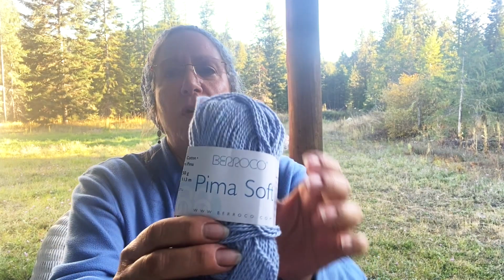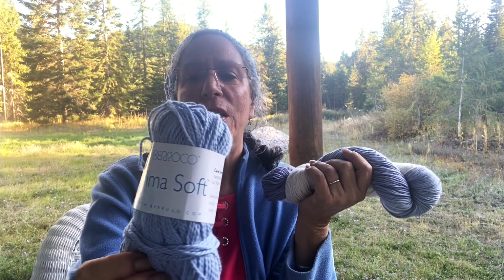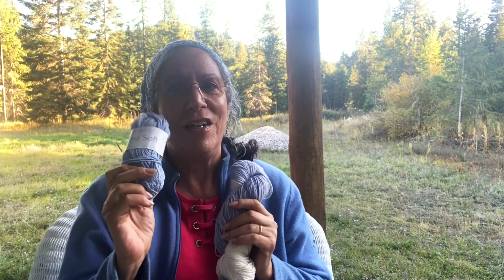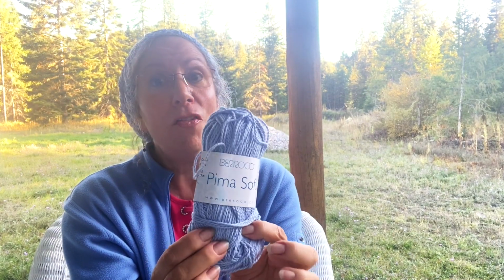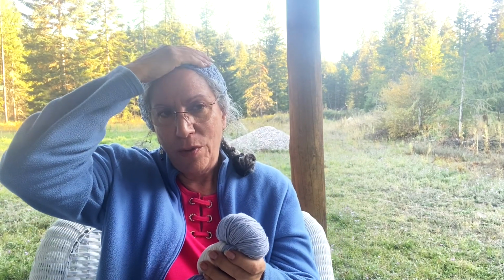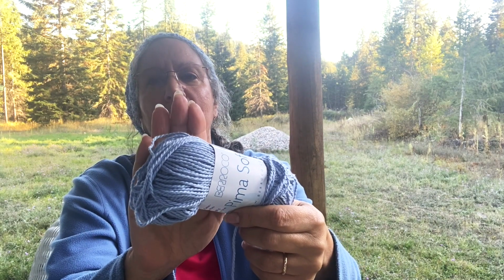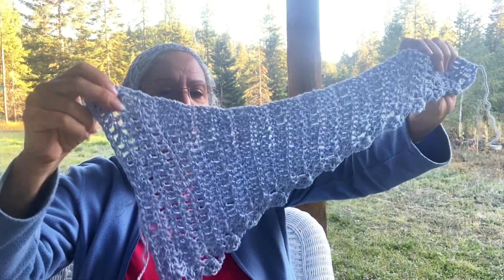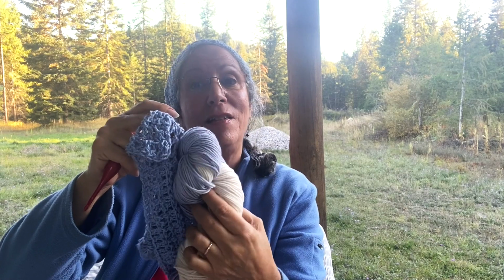✈️ 🧶 Yarn Travels #1 ~ Review, FO & WiP ~ from Yarn & Scenic Travels #1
Welcome to Cabin Fever Crochet!  A Yarn-Happy Little Getaway & Beyond!!
Links Below, to Written Patterns and CFC Logo Tote/Project Bags + Lots to check out in my Playlist, too! 🙌 See you again soon, for a variety of tutorials, tips, reviews, demos & more, with slices of other life's interests along the way! 💕🤗 💕

Written Patterns & Beautiful Logo Tote/Project Bags!!
*** WildRoseAcres on Etsy ***